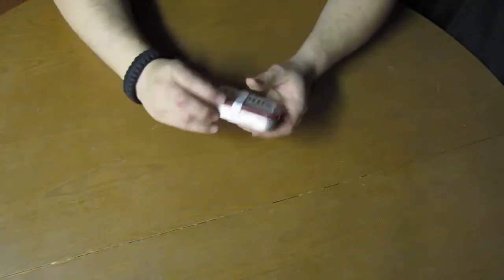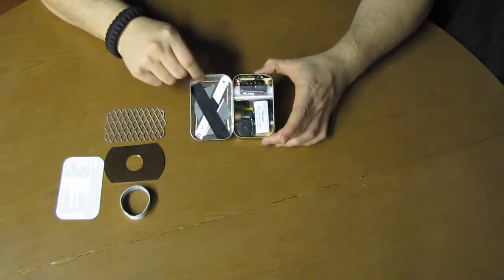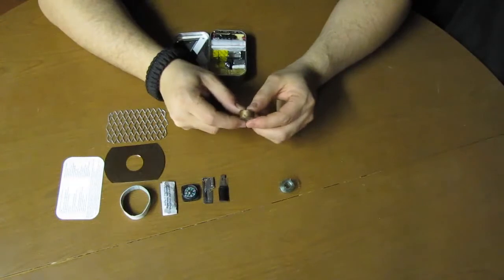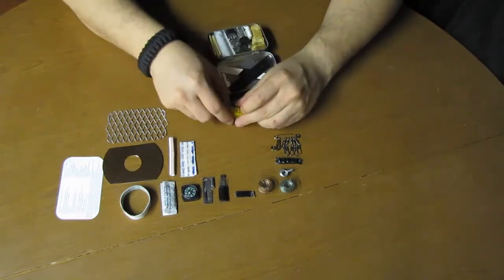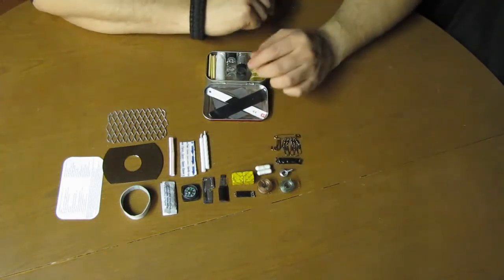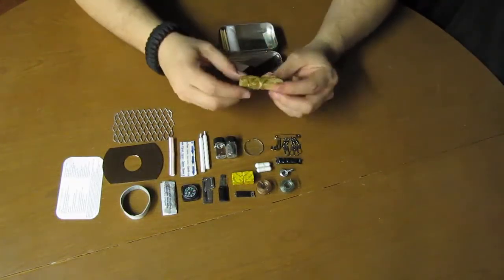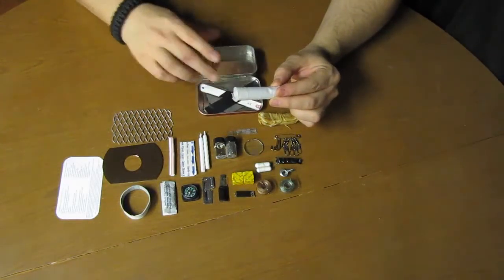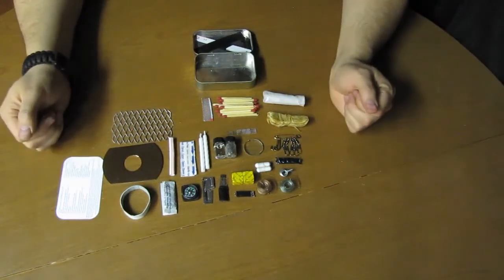Altoids Survival Tin version 3.7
Here is a version of the Altoids style tin used as a survival kit.  The numbering scheme is quite simple... Version 3 means it is a 3 inch length tin or can... the ".7" means that it is the 7th version of this build. As versions change or Builds change the number will reflect accordingly.